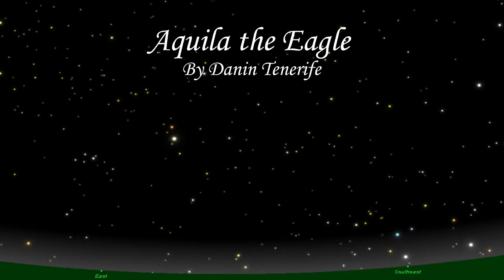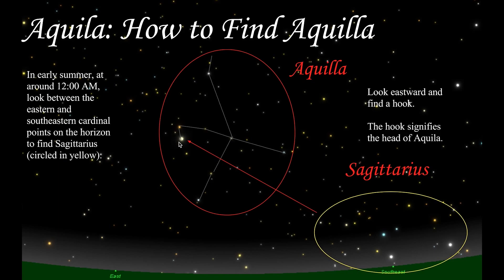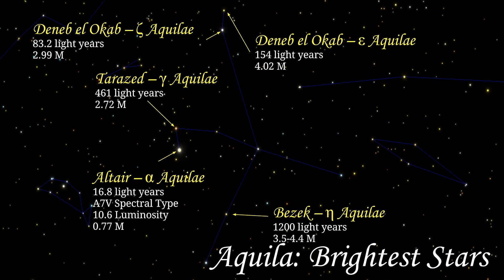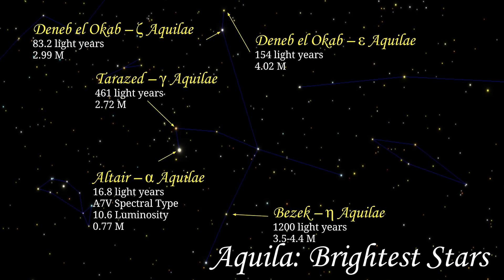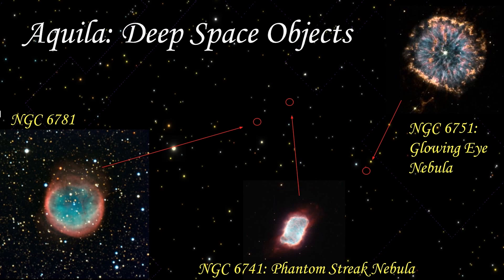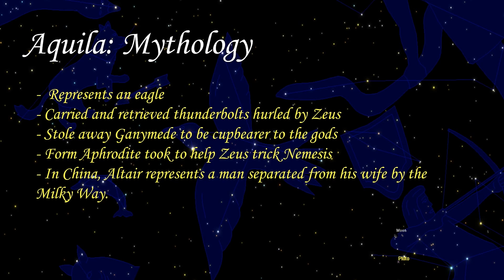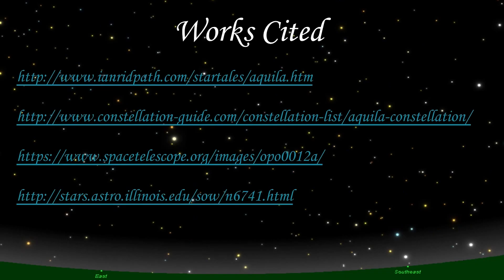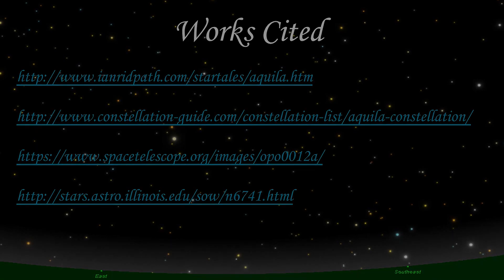Astronomy 101 Constellation Presentation: Aquila the Eagle